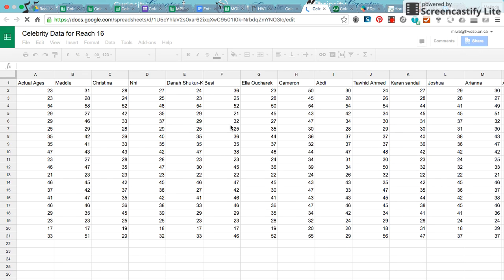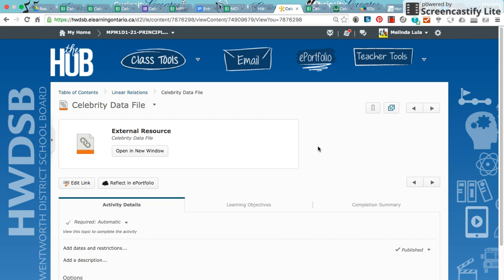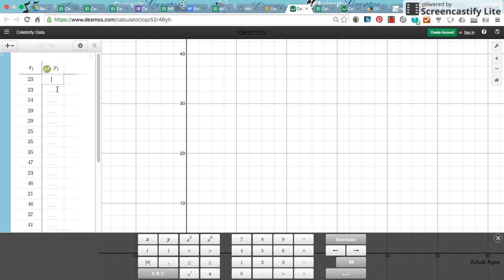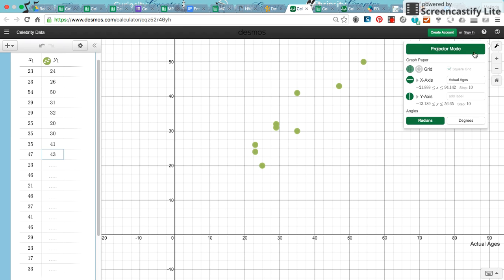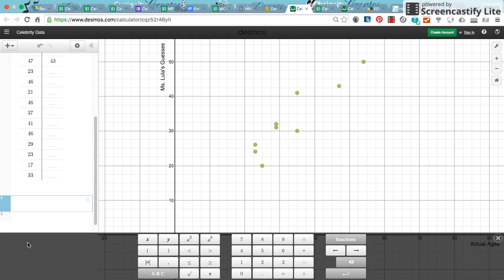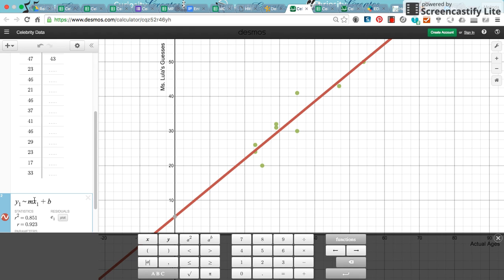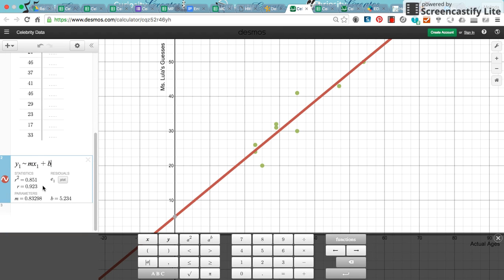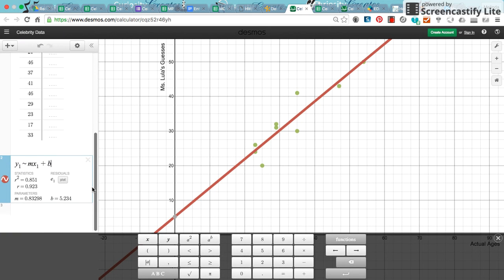Make a Desmos Graph with Your Celebrity Data